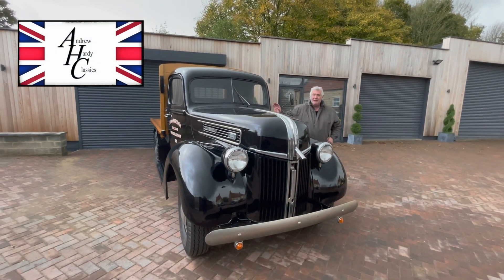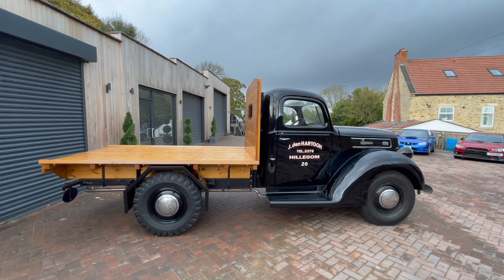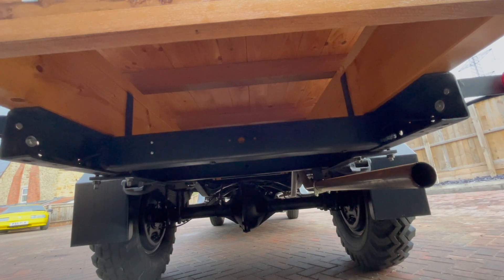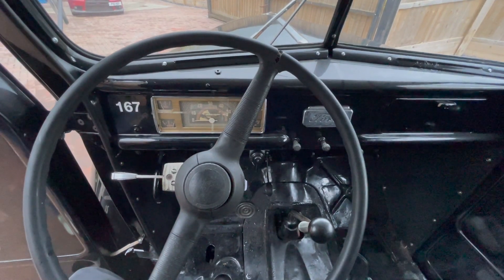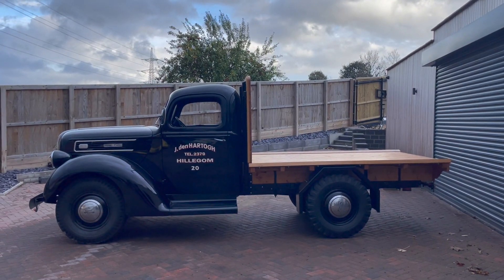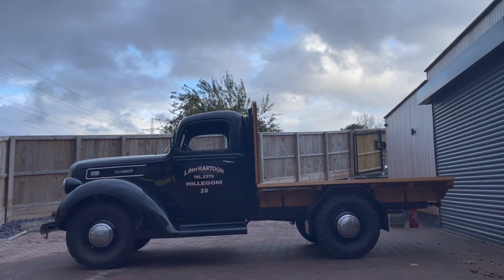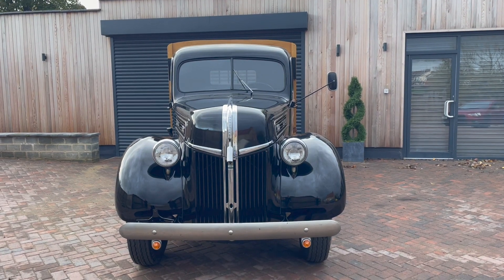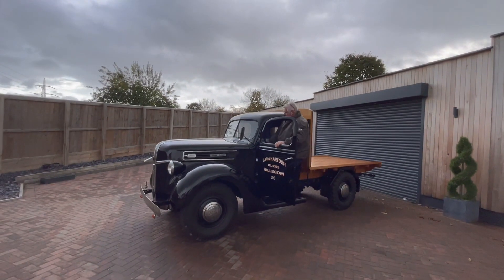An American Pick-Up Truck - Ford Model 11Y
Hi welcome to Hardy Classics 🇬🇧. Today we have a 1941 Ford Model 11Y pick up truck for sale. This particular classic Ford truck spent most of its life in a motor museum in Holland 🇳🇱 owned by the international haulage company Den Hartogh as you can see by the writing on the doors and rear. This truck was a museum piece and it shows!
The Ford Commercial trucks were very popular and so it’s rare to find any variant of these commercial trucks in such condition as this one as they were typically worked hard and driven to the ground. As you can see by the video of this truck, it really is a stunning vehicle with chrome cross up on the front which adds a great feature to the truck.
This left-hand drive truck has recently been recommissioned with a complete new brake system, clutch, tyres and radiator. It’s a big powerful truck having a 3500cc engine and feels great when driving. It’s finished in black paintwork with vintage inspired sign writing which looks great on this truck.
This closed-cab truck features a finished wooden flatbed which really makes the truck stand out.

And yes I realise I have left the bonnet catch sticking out whilst filming this truck 😂